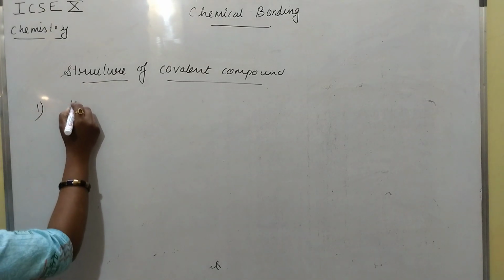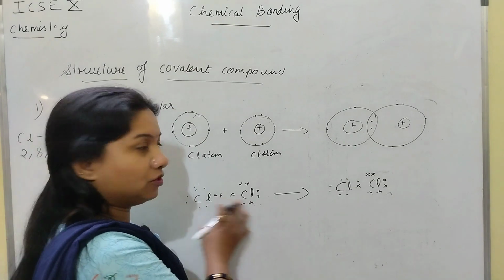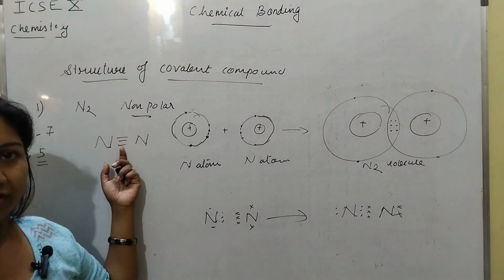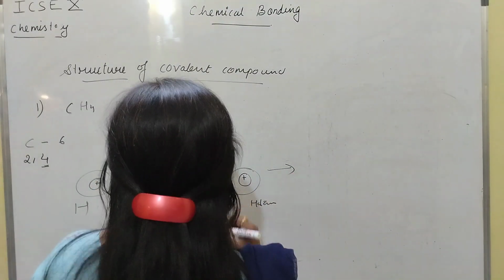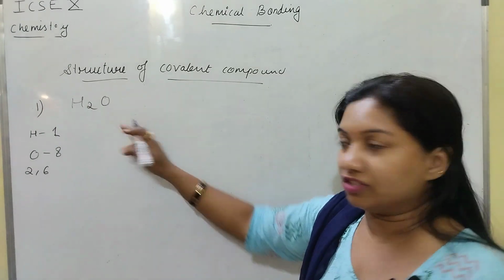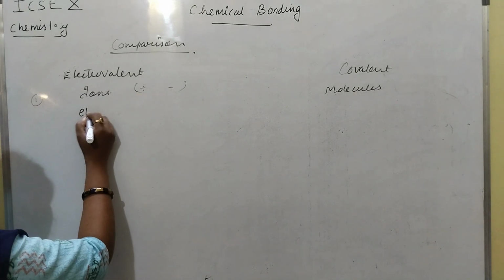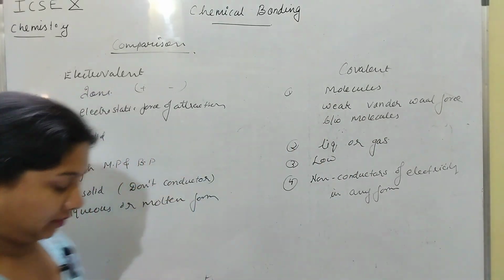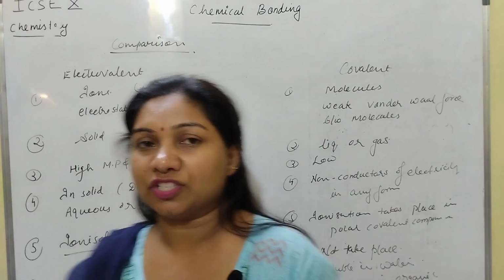Chapter No 2 Chemical Bonding: Structure of covalent compound video 3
hello friends this video is all about structure of chemical compound which is the third video of the series.